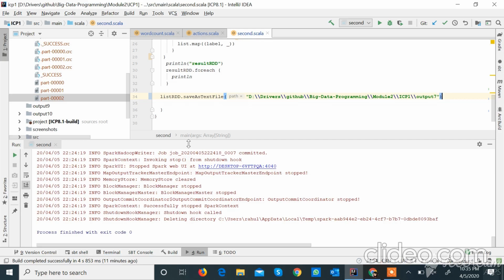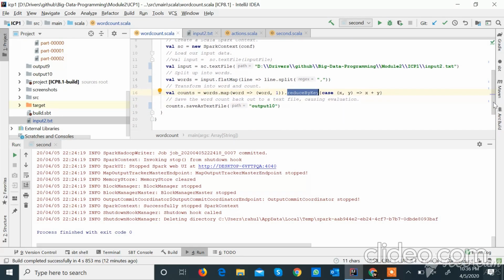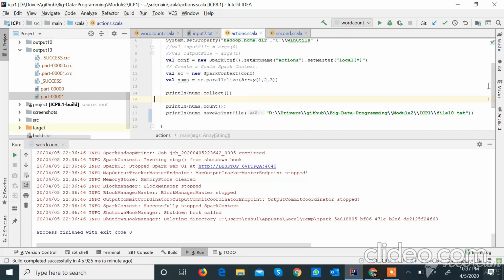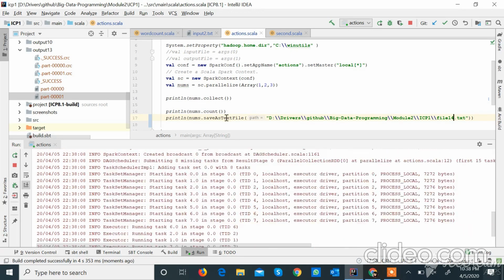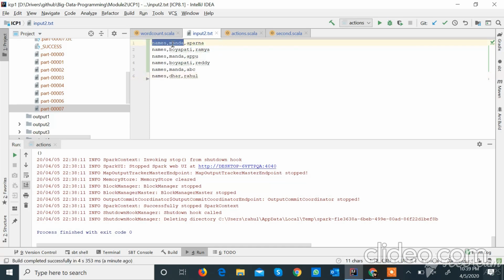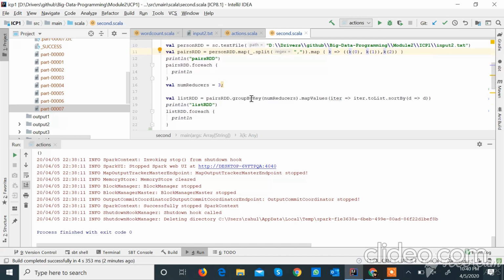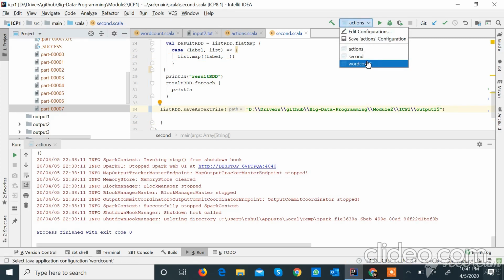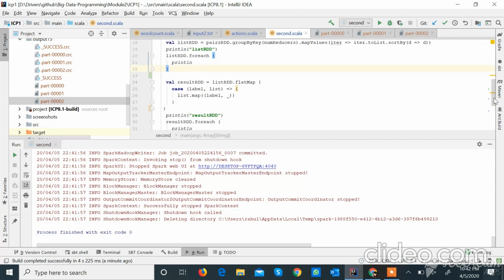ICPM2 1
Module 2 : ICP-1